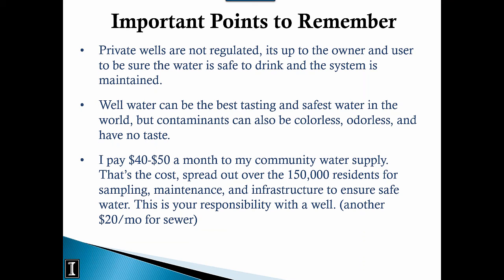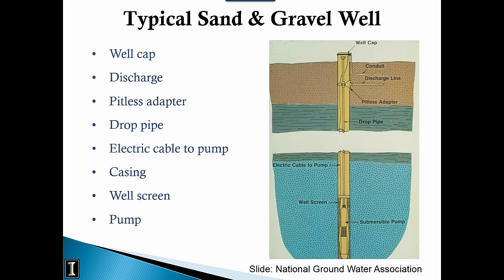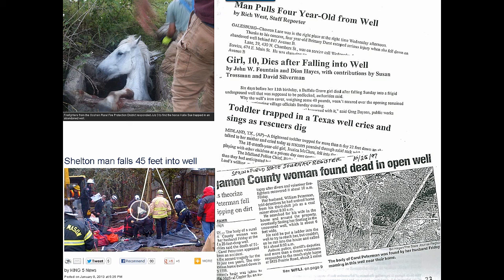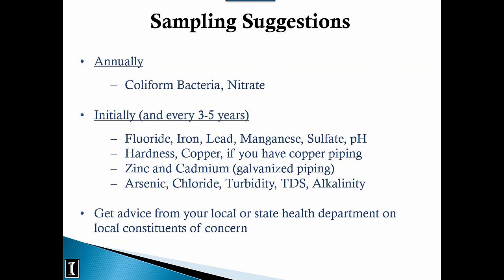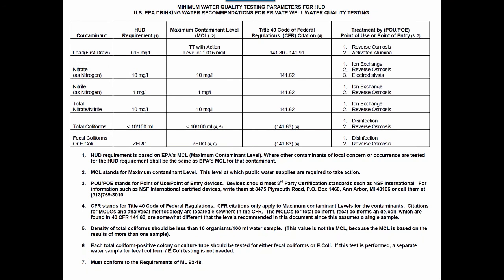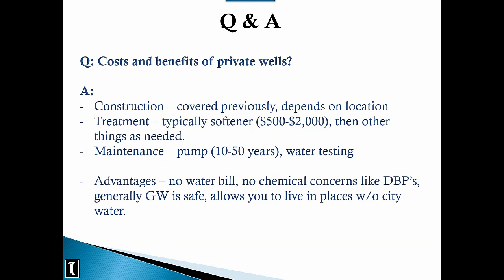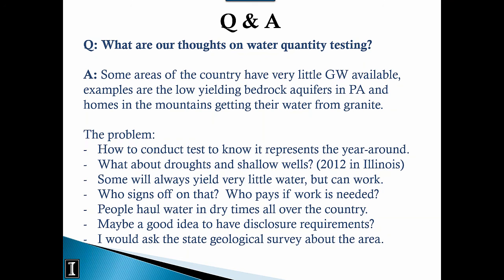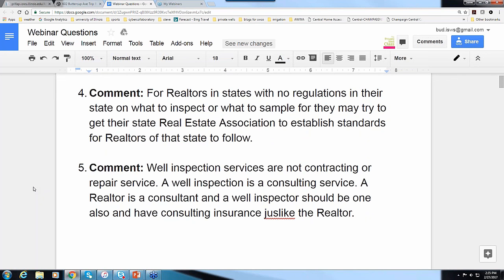What Realtors Need to Know about Homes with Well Water - February 27, 2017